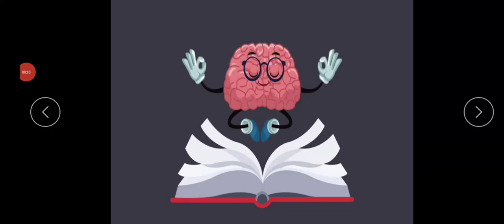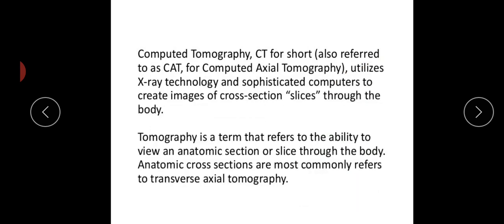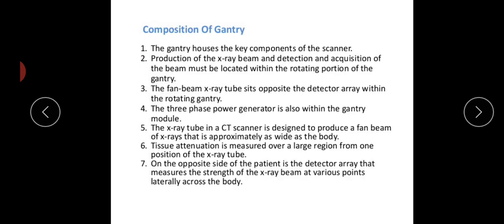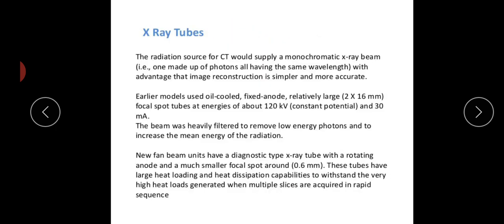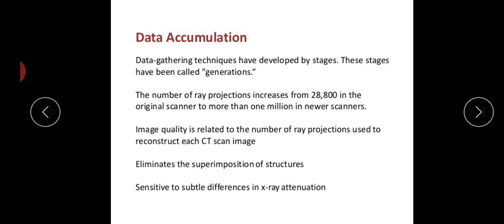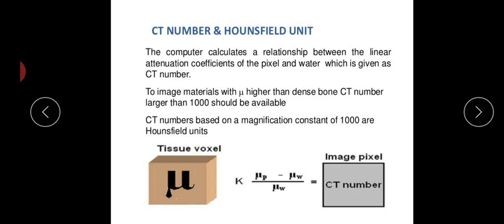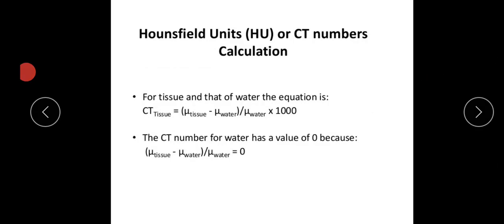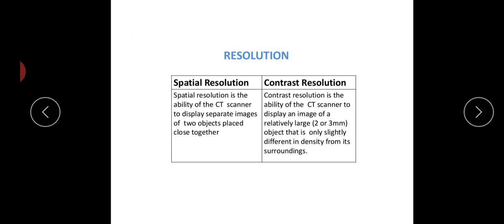CT Scan Principles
This video is about CT Scan Principles and Physics involved in a CT Scanner